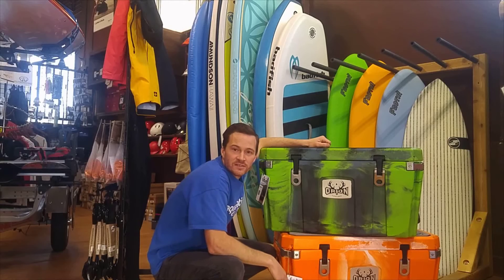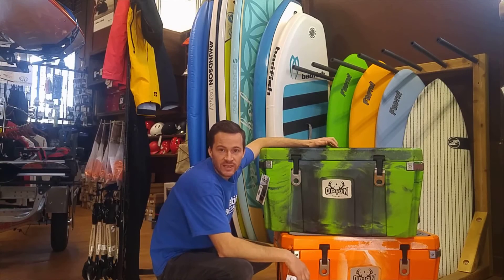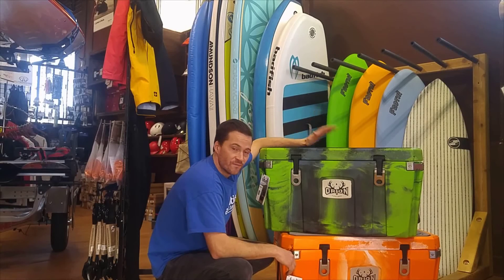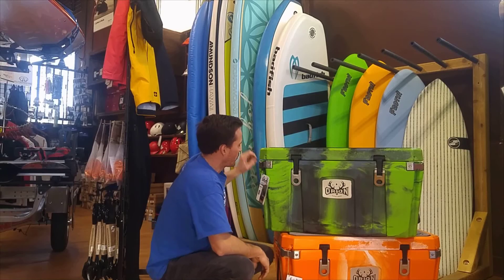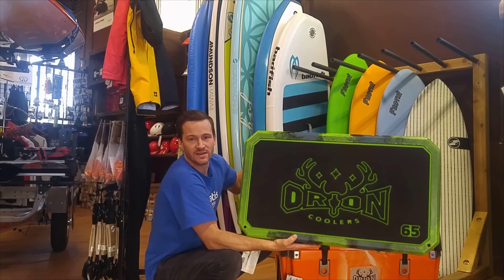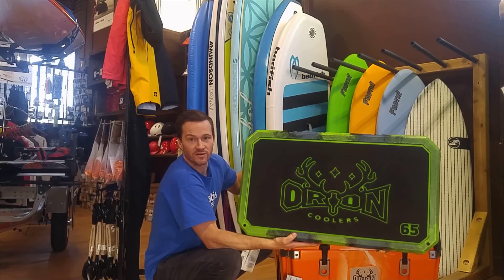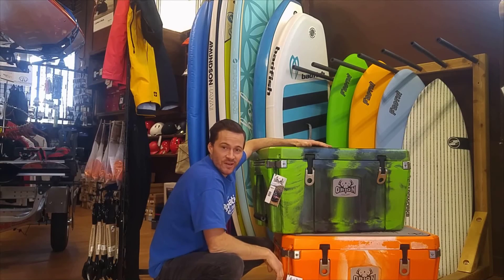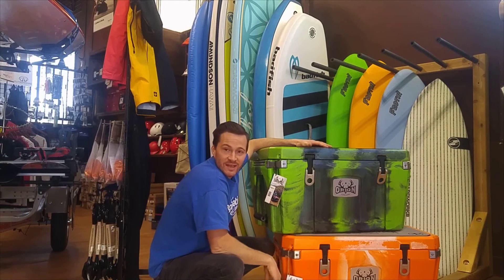Orion 65 Cooler Review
Aquabatics Calgary review of the Orion 65 cooler.  Manufactured by Jackson Kayaks in Tennessee.